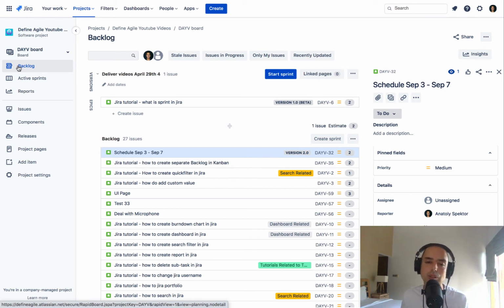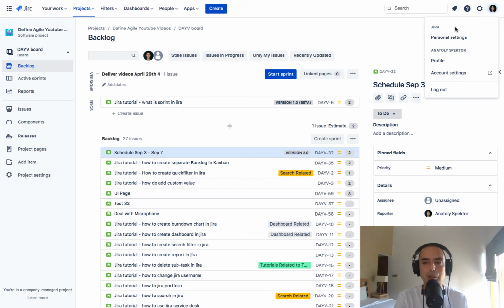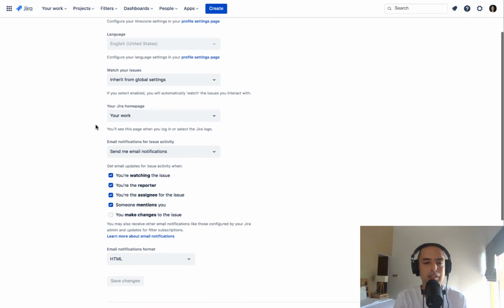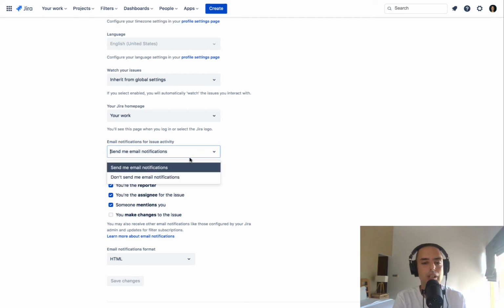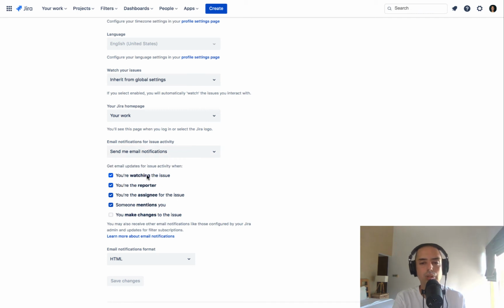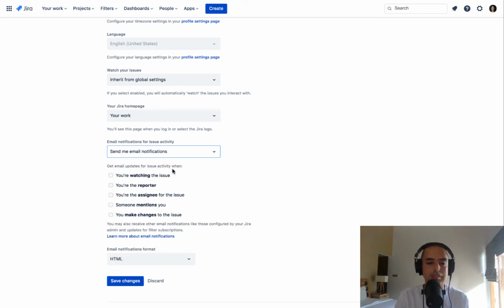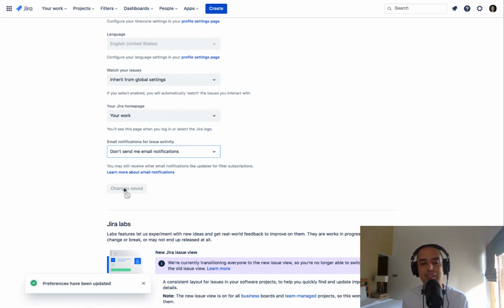How To Turn Off Email Notifications - Jira Tutorial 2021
How To Turn Off Email Notifications

Hey guys, In this tutorial, we will learn how to turn off email notifications in JIRA.

00:00 What this is all about
00:22 Learn more in my JIRA Course
00:43 Schedule a meeting with Anatoly 1 on 1
01:08 Clicking "Avatar" icon
01:14 Selecting "Personal Settings"
01:20 Showing "Email Notifications for Issue Activity"
01:30 Other options for email notifications
01:50 Clicking "Save Changes"